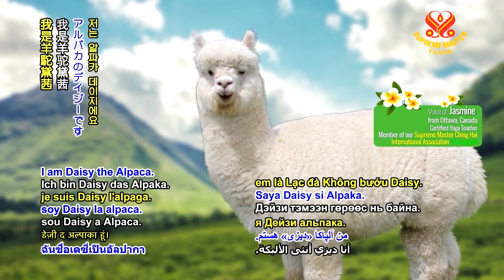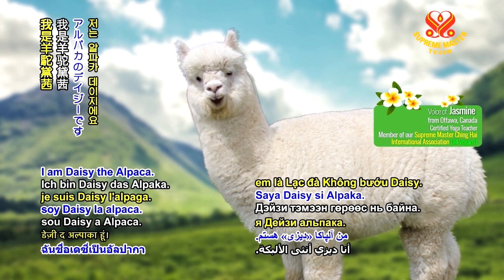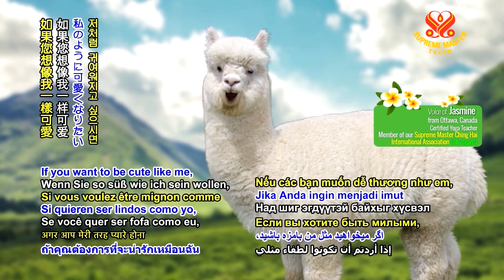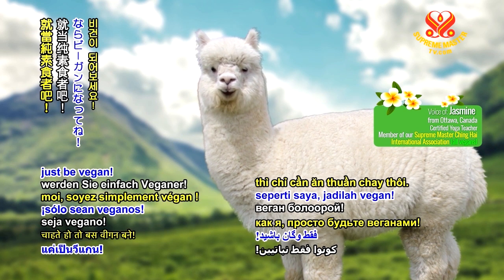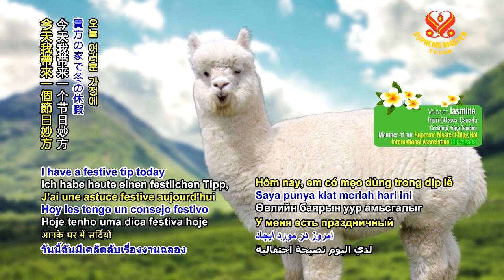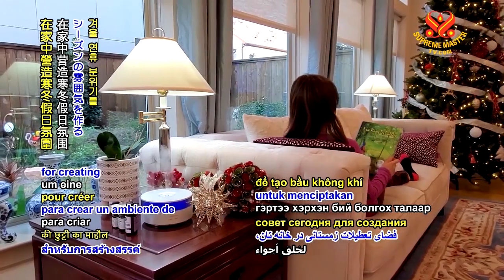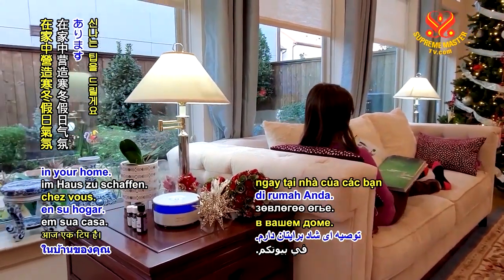0809 NWN 8 AT Alpaca Daisy Festive 6m